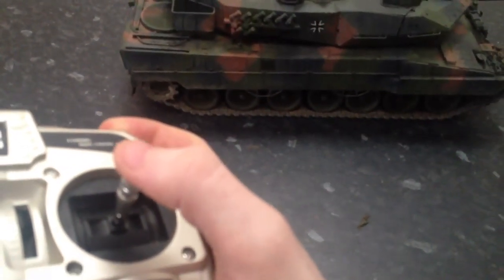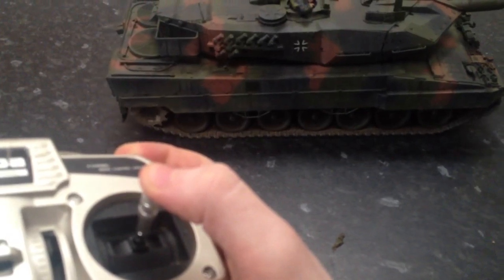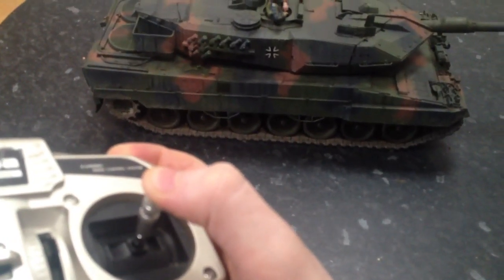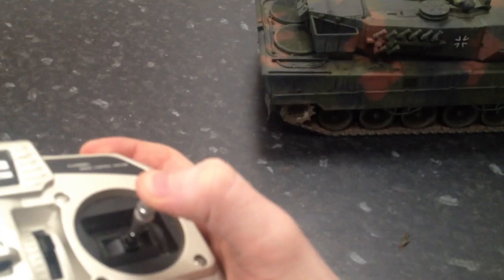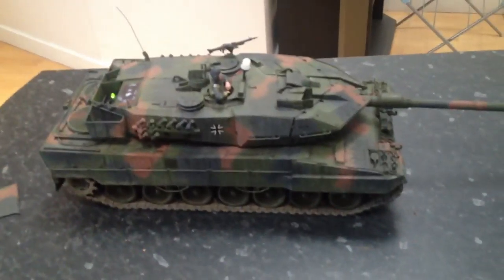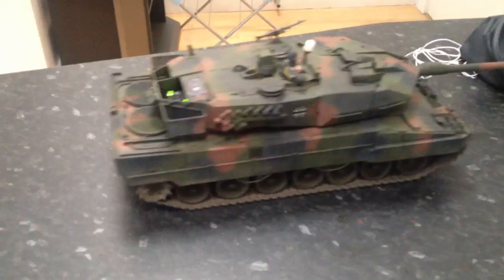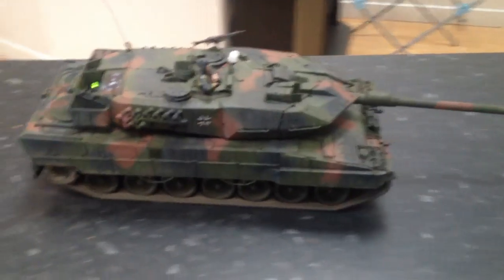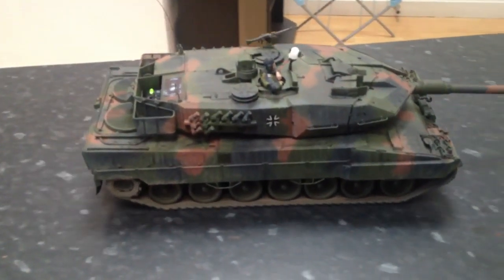Tamiya leopard 2 control test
Tamiya leopard